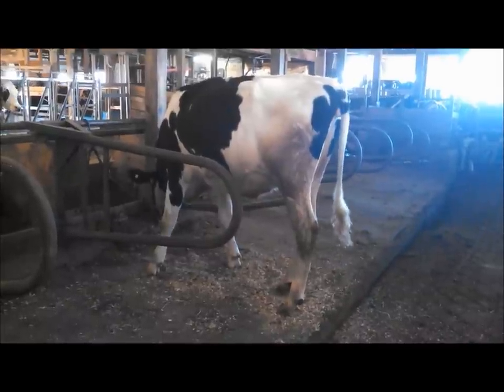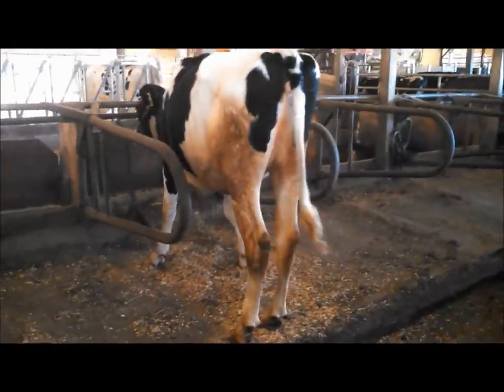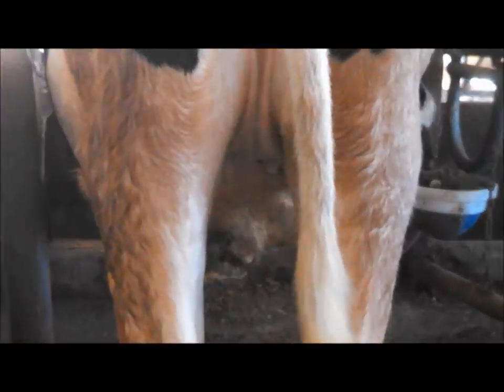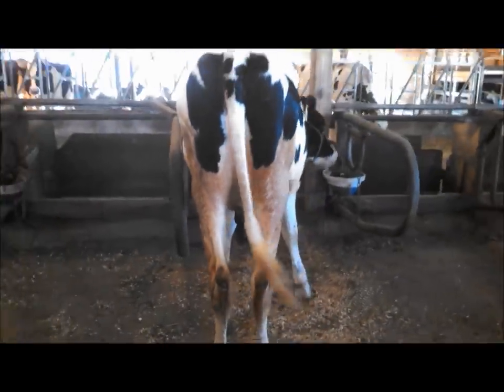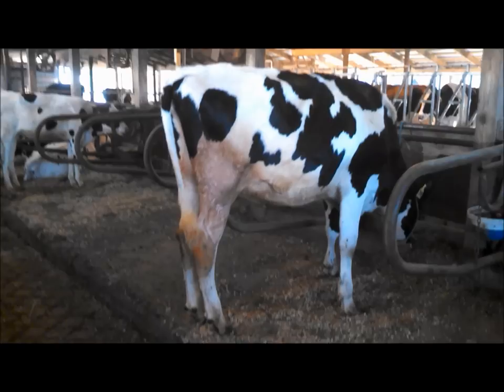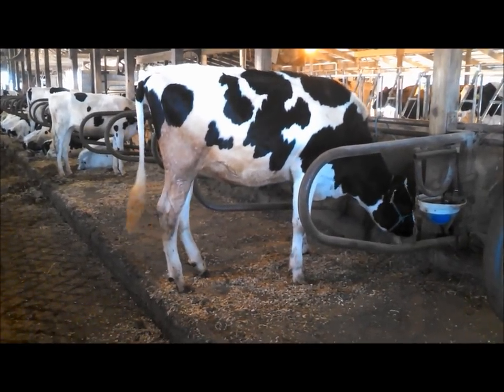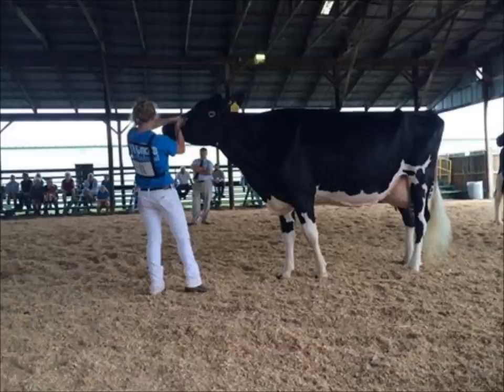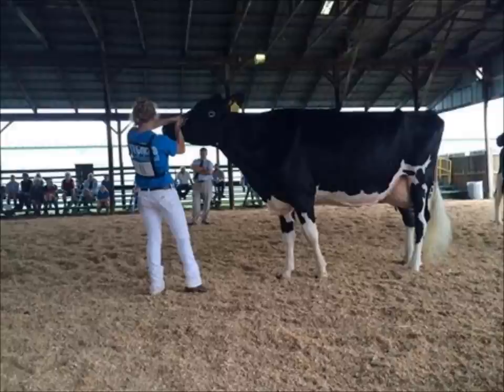Spruce Haven Select Sale II: Lot 9